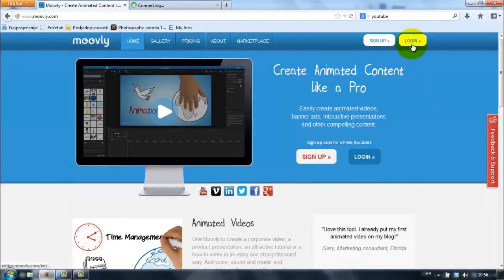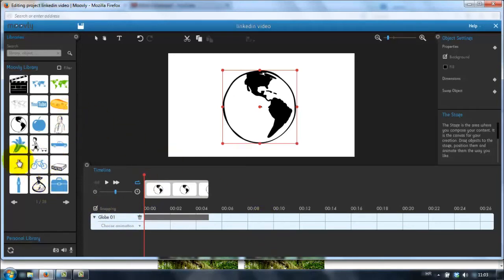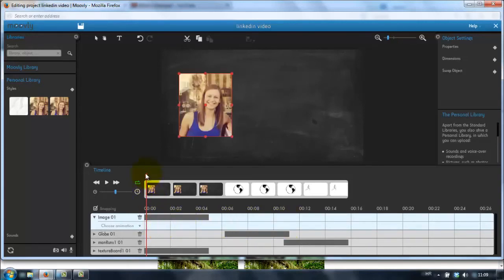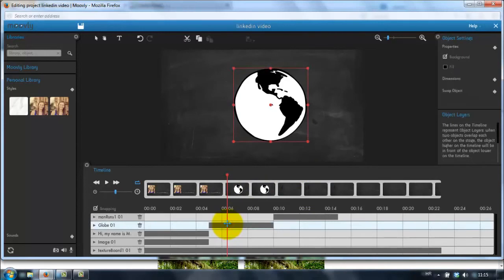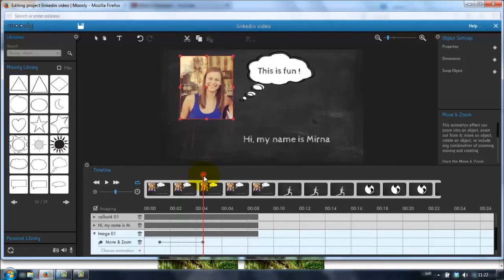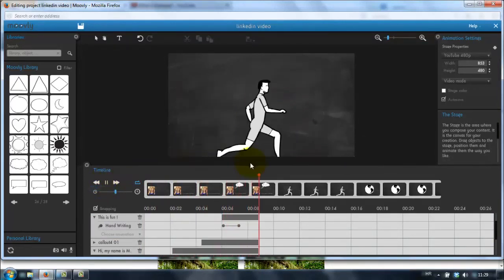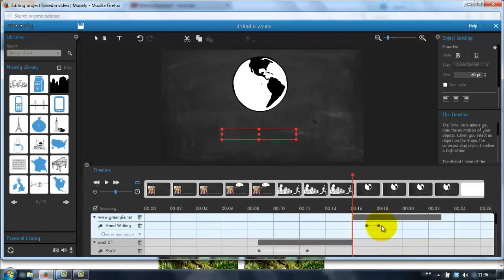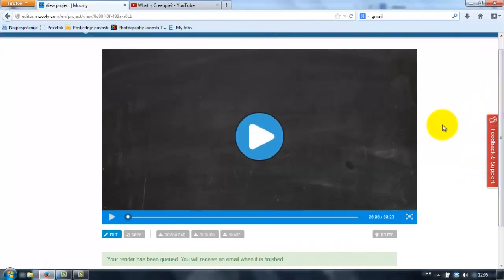Making animated videos like a pro!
Learn how to make $ 1000 professional looking animated videos in less than 45 minutes! Have fun while using this awesome marketing opportunity and grow your business!